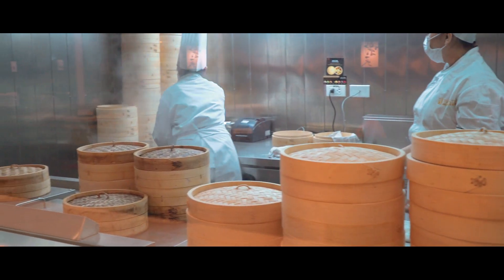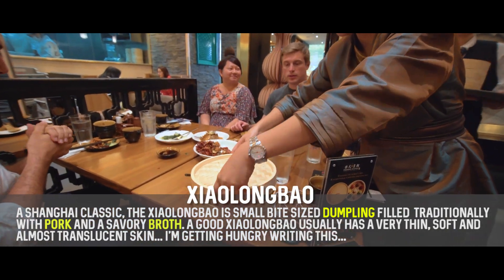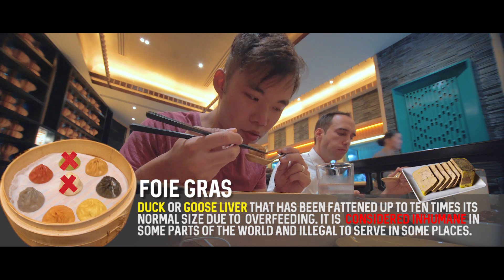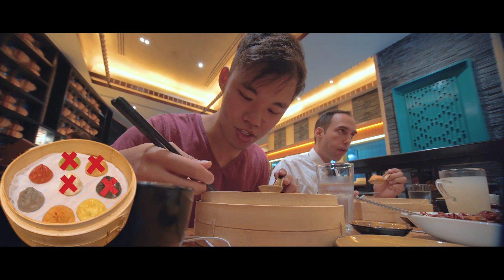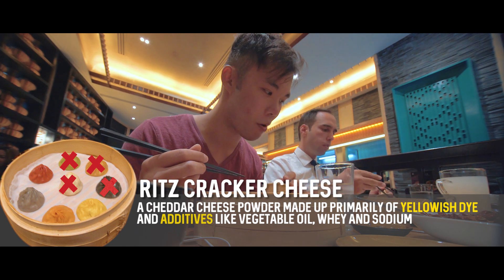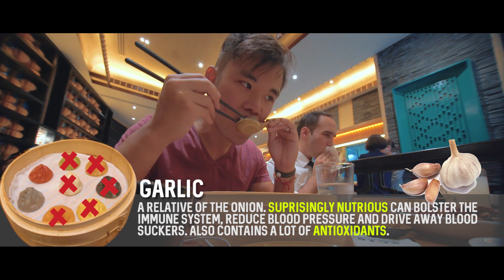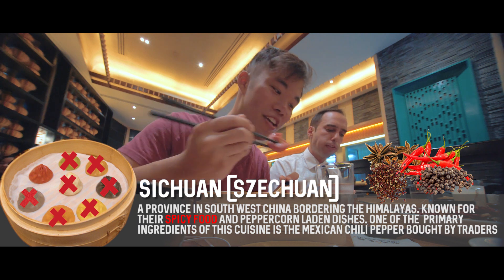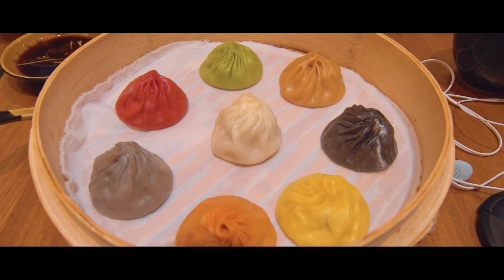CRAZY RAINBOW DUMPLINGS IN MANILA! | VLOG 21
Soup dumplings other wise known as Xiao Long Bao (小籠包) Literally means small basket bun. It essentially is my favorite thing to eat! A small dumpling with thin delicate skin wrapped around delicious steaming broth and pork filling. We take a break from shooting China Uncensored at the SM Mall of Asia in Manila to eat at Paradise Dynasty a Singaporean Dim Sum restaurant known for their RAINBOW soup dumplings. MIND BLOWN! Here's how it went down. Here are the flavors as well in the order you are supposed to eat them in.

1. Original Pork
2. Ginseng (Green)
3. Foie Gras (Tan)
4. Black Truffle (Black)
5. Cheesy (Yellow)
6. Crab Roe (Orange)
7. Garlic (Grey)
8. Sichuan Szechuan (Red)

MAIN CAMERA
Sony A6300
Sony A7sII

BIG CAMERA
Sony Fs5
Sony Fs7

LENSES
Mitakon 35mm F0.95
Sigma 10-20mm F3.5
Sigma 17-50mm F2.8

UNDERWATER SETUP
Meikon Housing
Sony 16-50mm F3.5-5.6

TRIPOD
Silk Sprint

AUDIO
Rode Video Mic Pro
Senheisser MKE 400

EDITING
Dell Laptop I7 16GB Memory 4gB Graphics Card
Adobe Premiere CC